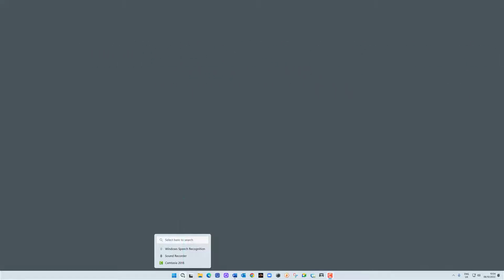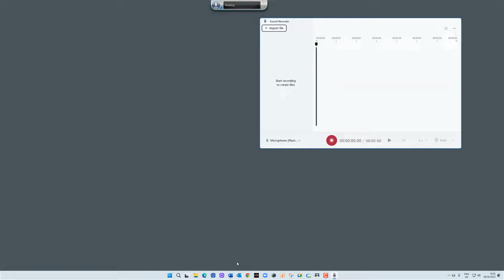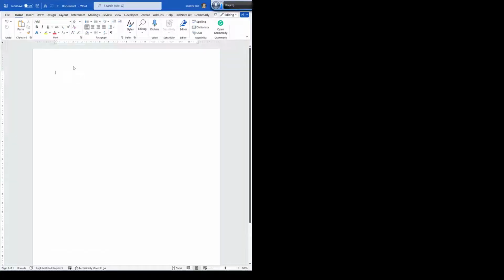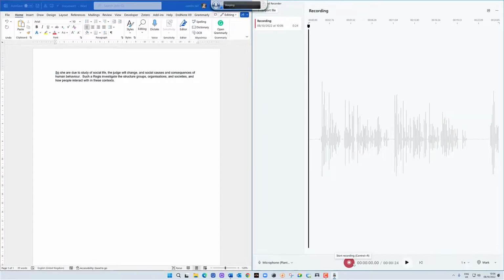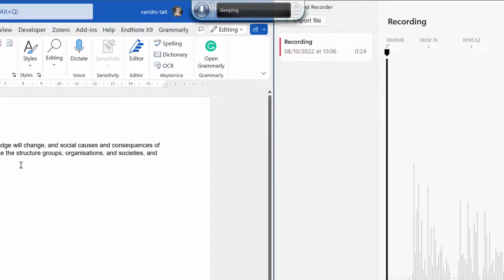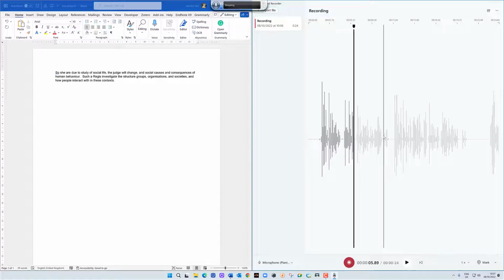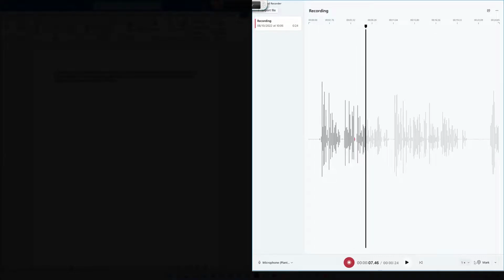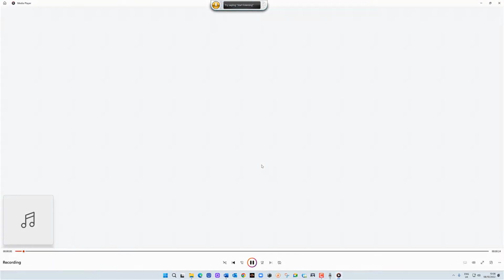Windows 11 Speech Recognition and Sound Recorder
Recording audio and dictating simultaneously into Windows 11 using built in applications.

00:00 Introduction.
00:26 Open windows Speech Recognition.
00:43 Open Sound Recorder.
00:59 Open an application to dictate too.
01:23 Dictate and Record Speech Simultaneously.
02:22 Playing back Recorded Audio.
02:38 Adding Bookmarks to Recorded Audio.
02:58 Saving Audio Recording.